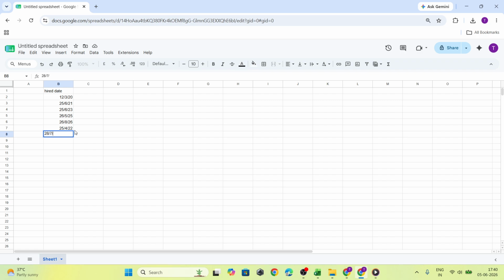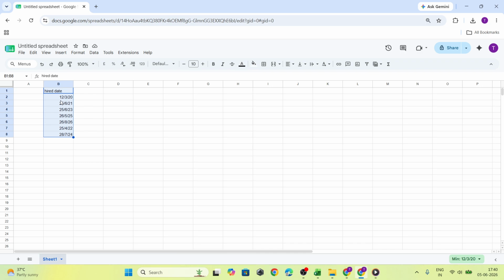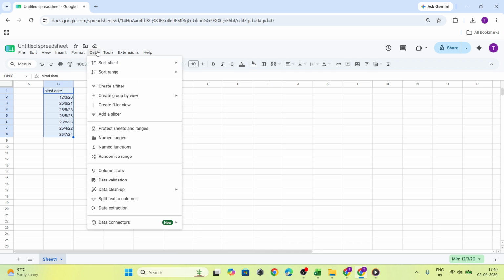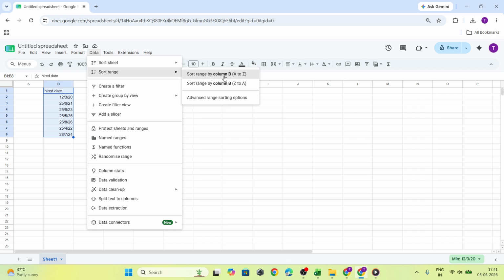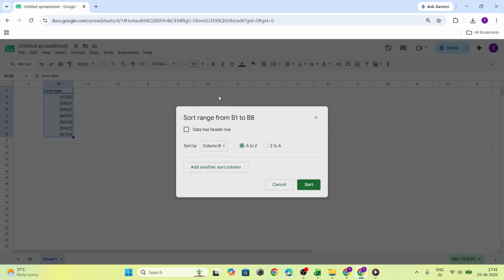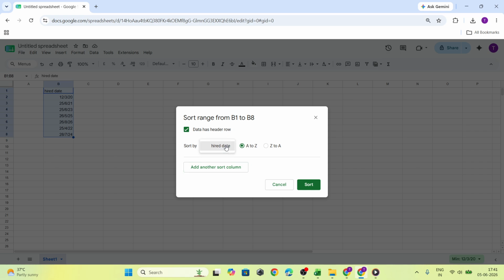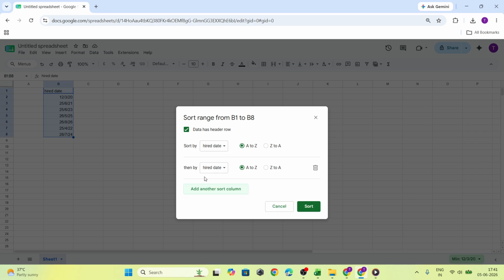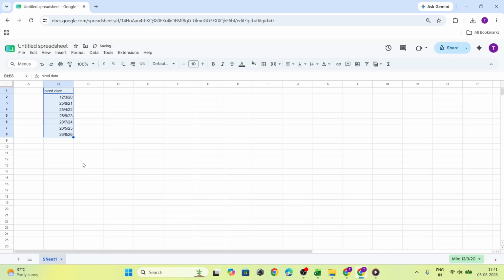Google Sheets: How To Sort Dates Into Chronological Order (Sorting Tutorial)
In this Google Sheets tutorial, we show you how to sort dates into chronological order quickly and easily. Master the Google Sheets sort function to organize your data by date, whether you are dealing with project management or personal budget tracking.